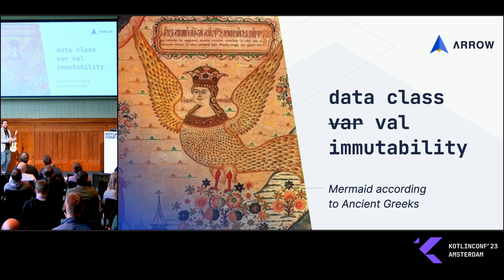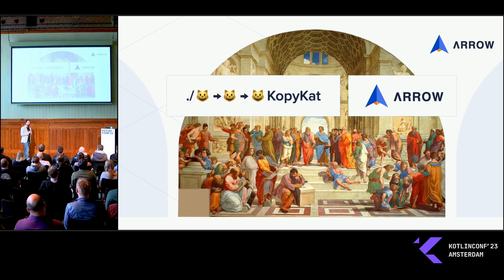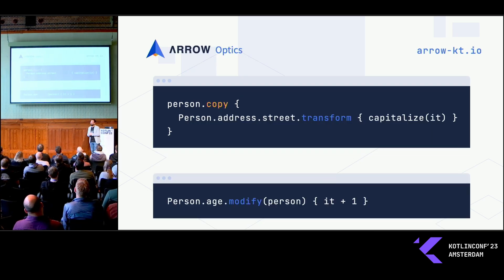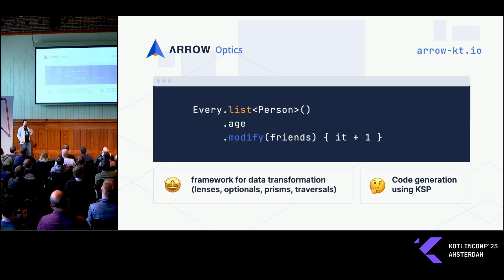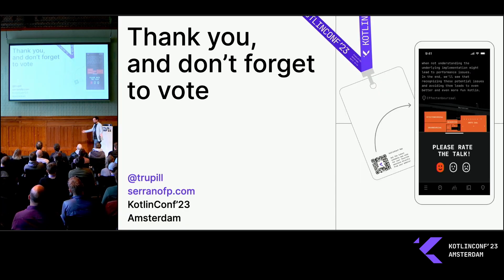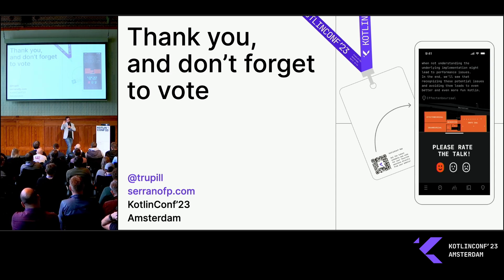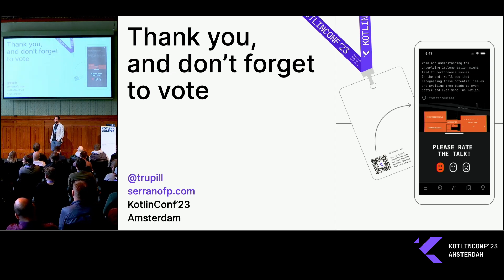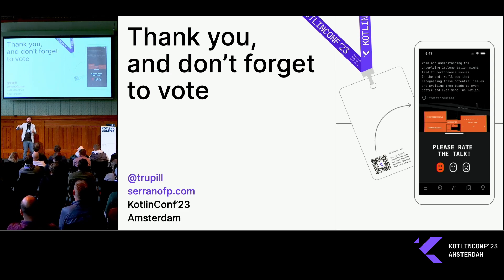Nicer data transformation with KopyKat and Optics by Alejandro Serrano Mena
Data classes are incredibly useful when modeling our domain in an immutable way. The Kotlin compiler gives us many niceties, including 'copy' to create a new value based on a previous one. However, this 'copy' often falls short. In this talk we explore two alternatives: KopyKat, a plug-in to generate additional variations of 'copy', and Arrow Optics, a whole framework to transform this immutable data.

Talk by: Alejandro Serrano Mena